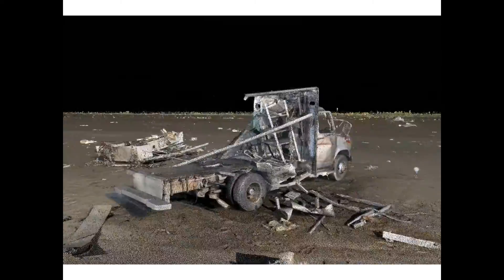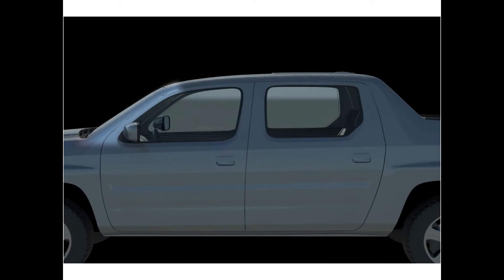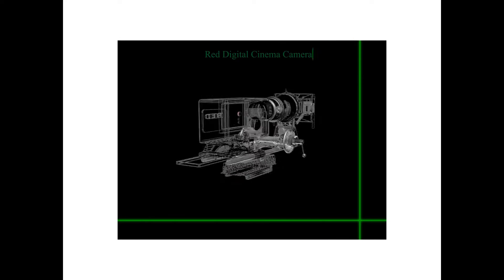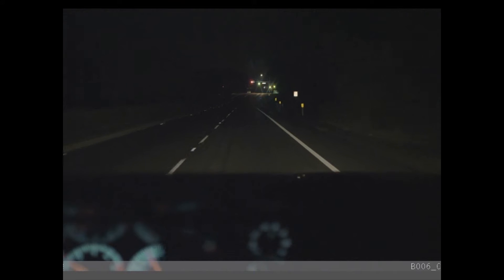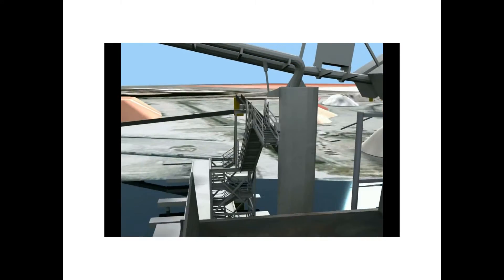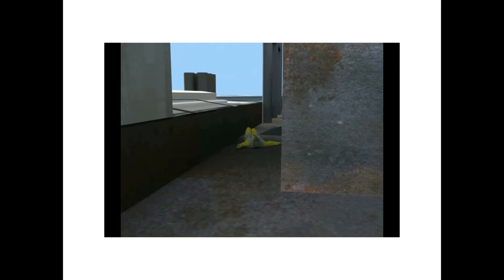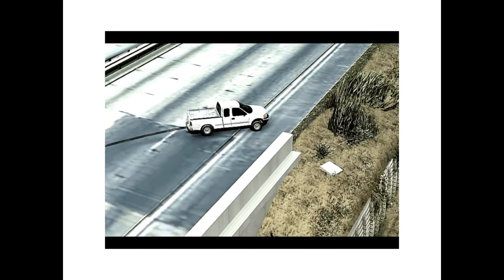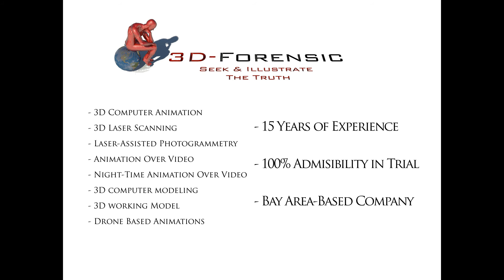Forensic Animation Technology @ 3D-Forensic, Inc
A demo of the technology used at 3D-Forensic in San Francisco, CA